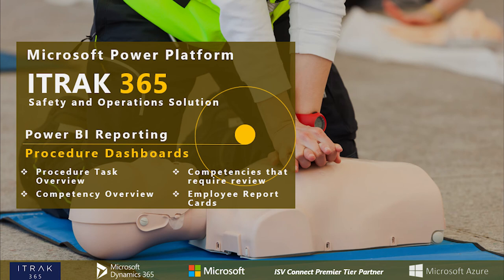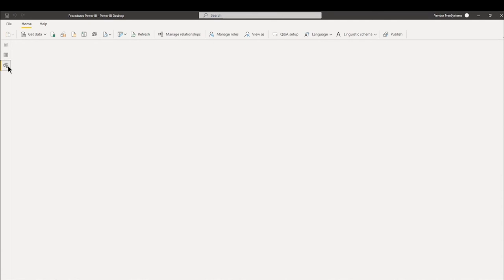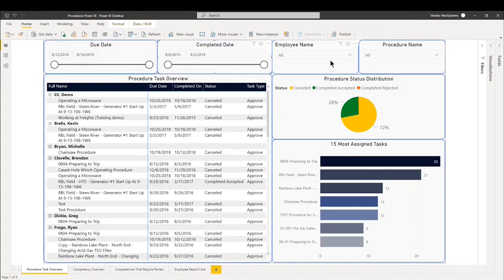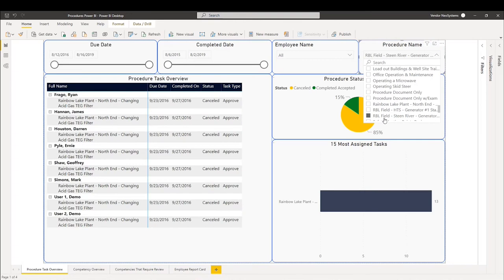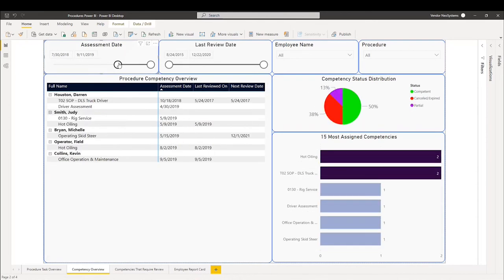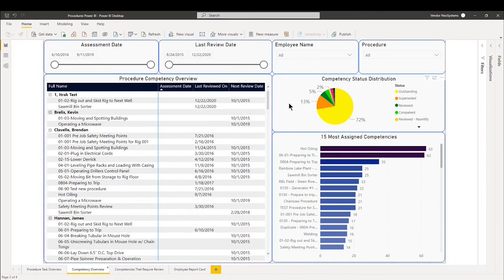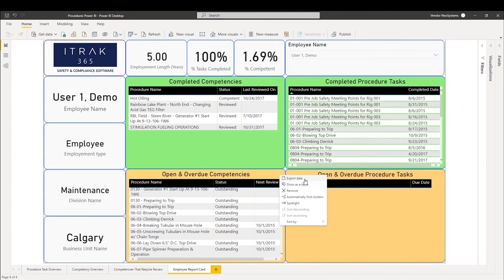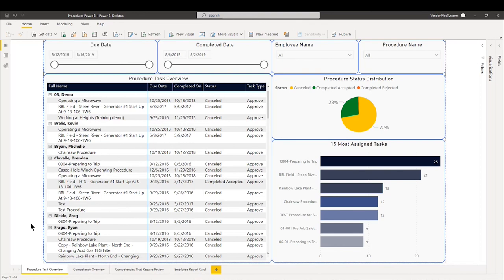ITRAK Reporting: Procedure Dashboards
Come see a customized set of Out-of-Box Power BI dashboards based around a companies Procedures. These dashboards contain dashboards that help review your organizations procedure tasks or competency related views.